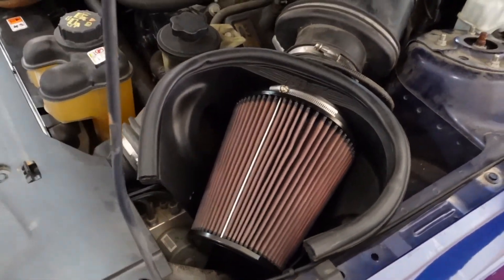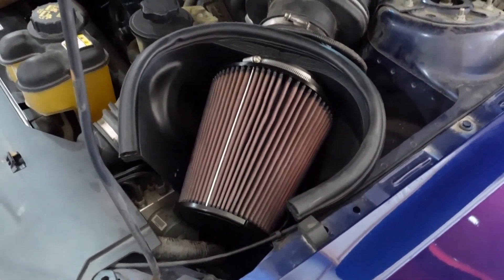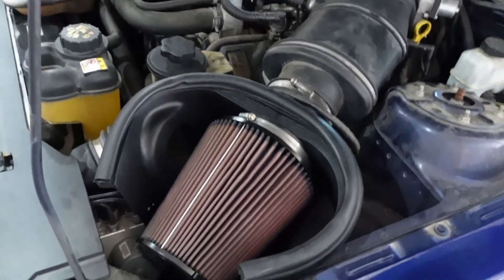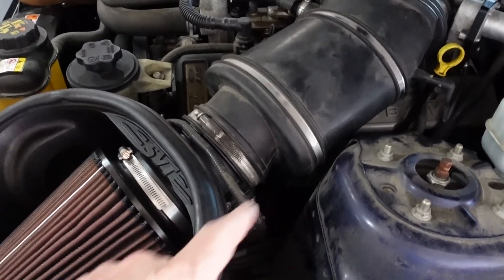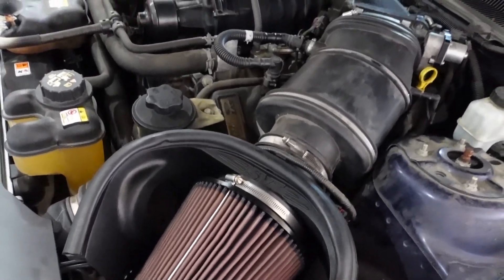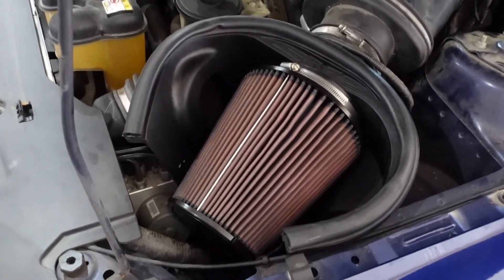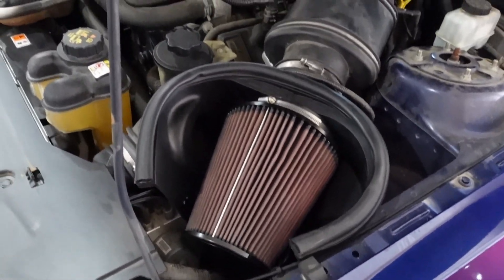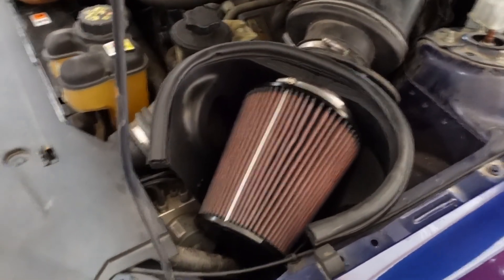We have boost! 2010 GT500 low boost issue fixed!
Back on the 2010 GT500 low boost issue and we make some major progress! I think we have this issue fixed!

PONIES550

SC_JEREMY

Send me cool stuff:
ponie1992
1100 Church St
Box 1058